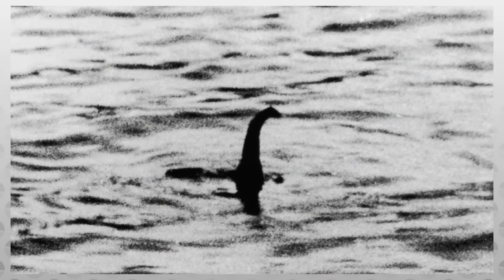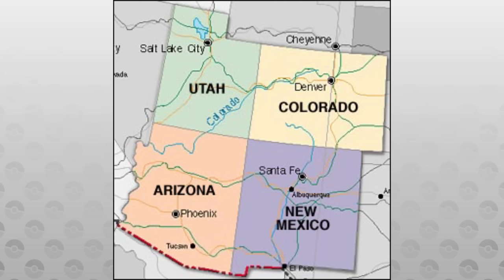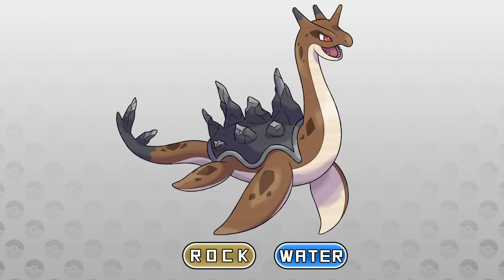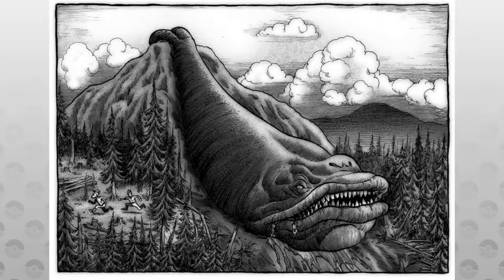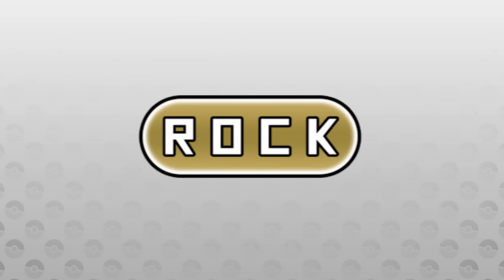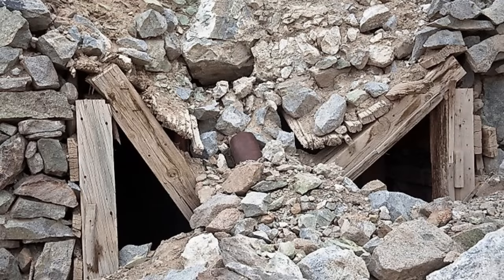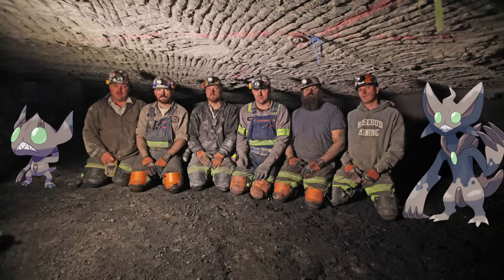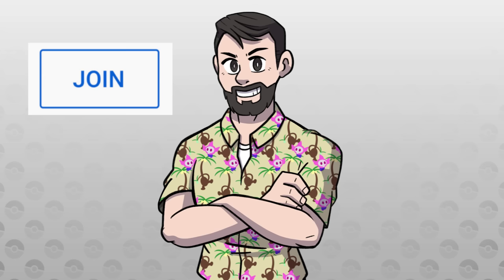Let's Make CRYPTID Pokemon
Let's take some Cryptids and turn them into Pokemon!